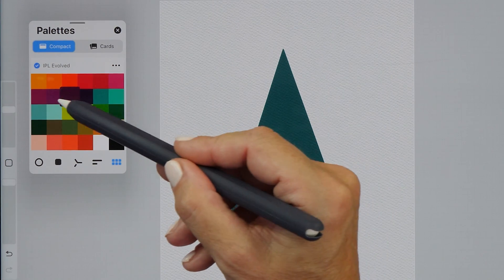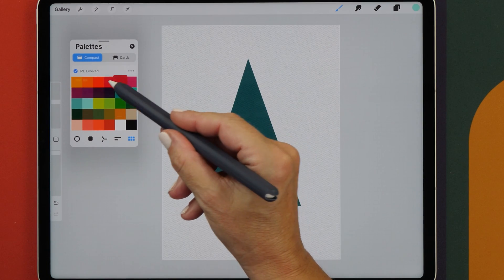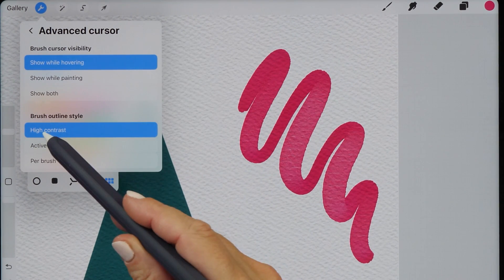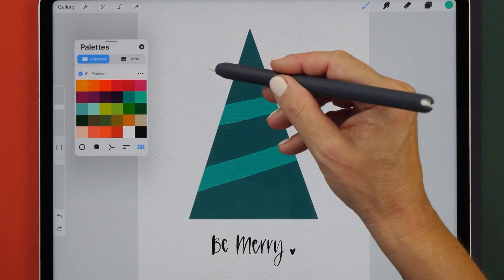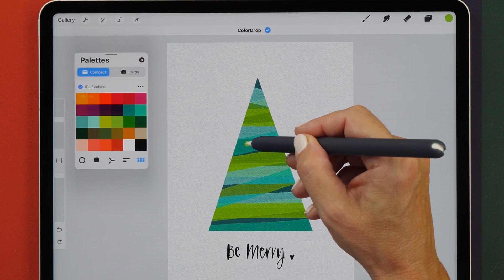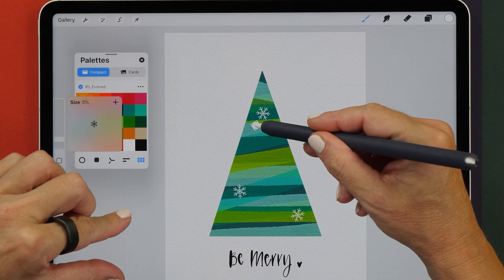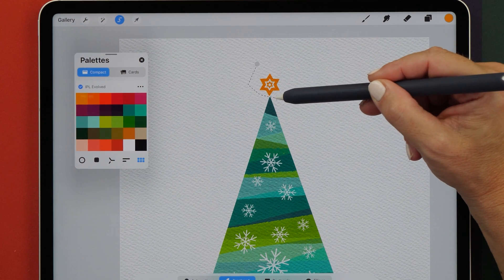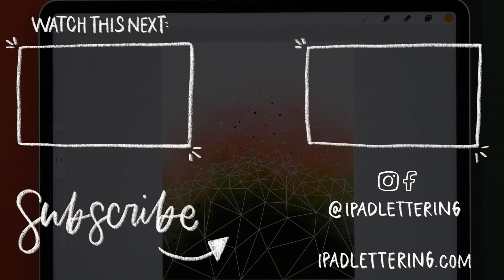NEW Apple Pencil Hover Feature: Procreate 5.3 Sneak Preview!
Procreate 5.3 has improved support for the new Apple Pencil Hover feature, and I'm going to show you exactly how it works 😄
Procreate 5.3 is scheduled for release before the end of this year, and you will need an M2 iPad in order to take advantage of this.

My gadgets:
- 6th gen iPad Pro 12.9" 1TB
- 2nd gen Apple Pencil
- AhaStyle Ultra Thin Case for Apple Pencil